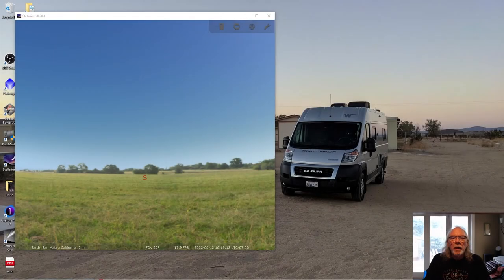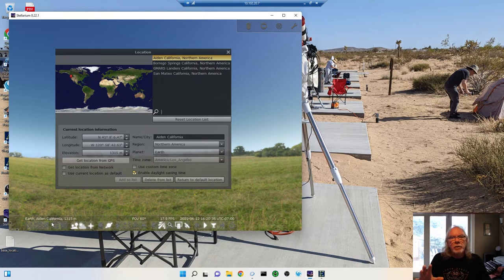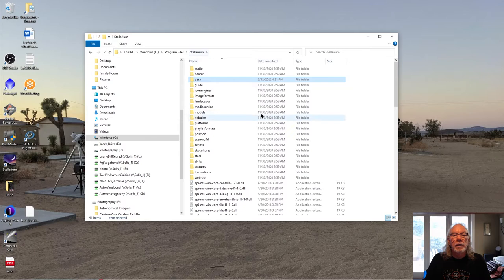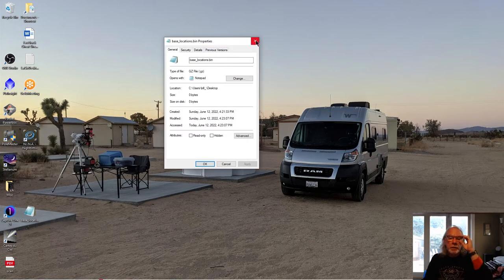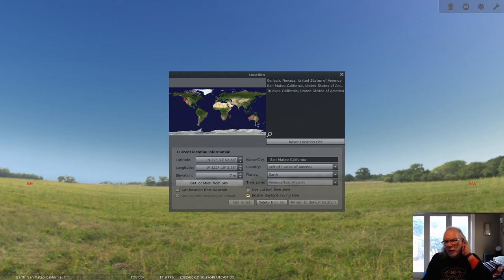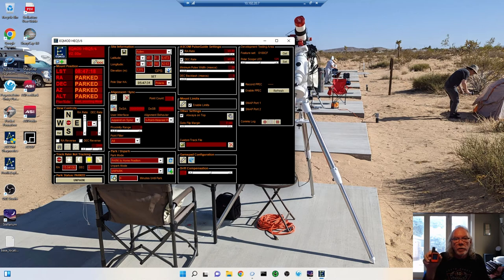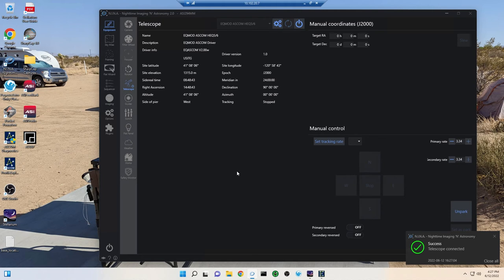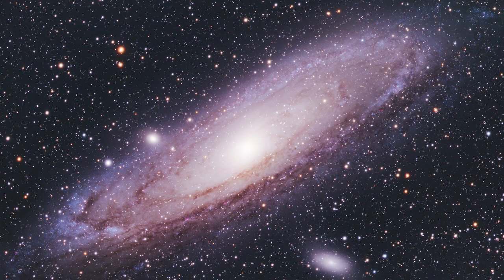Stellarium Location DB Cleanup and EQMOD Location Setup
In this video I show how to clean up the Stellarium location DB and also enter imaging location data into EQMOD,